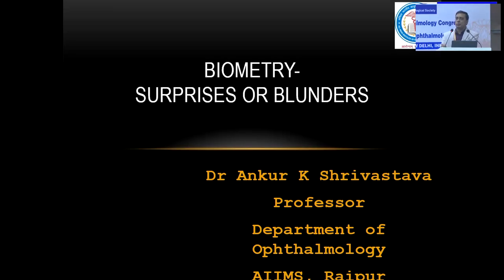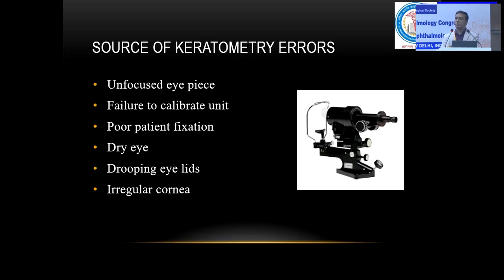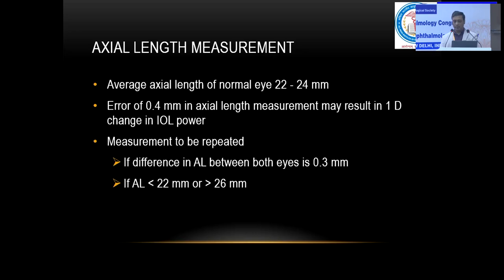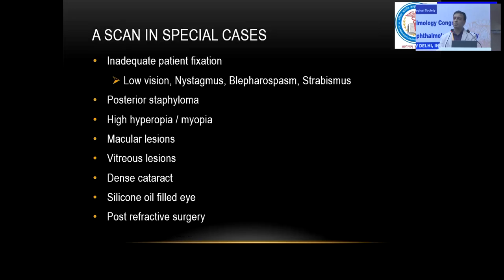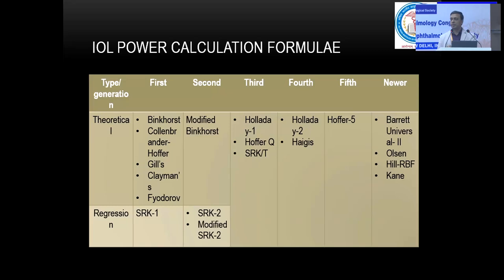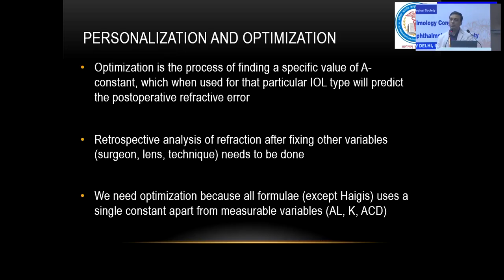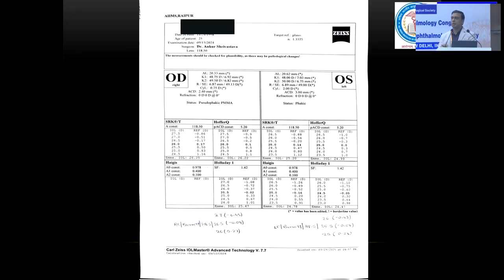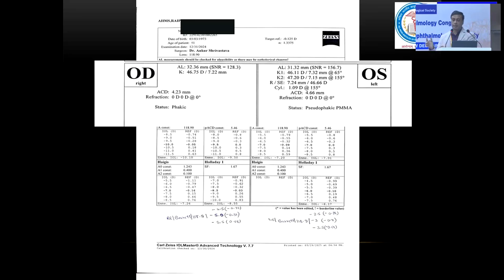AIOS2025 GP91 T Dr Ankur K SHRIVASTAVA Biometry Surprises or Blunders